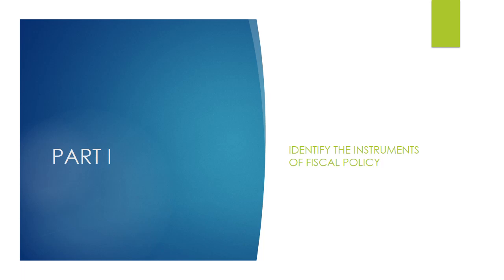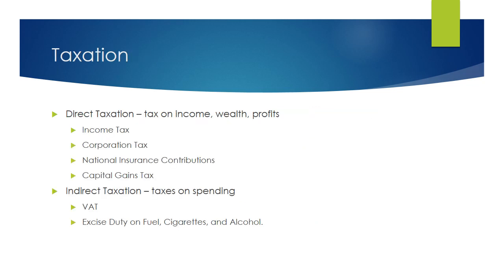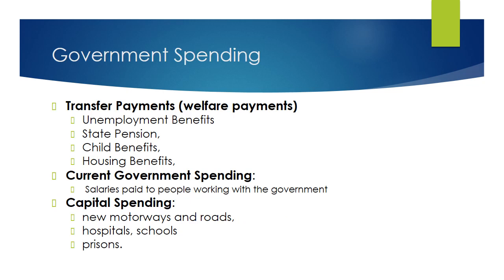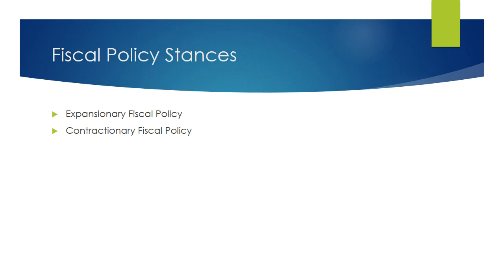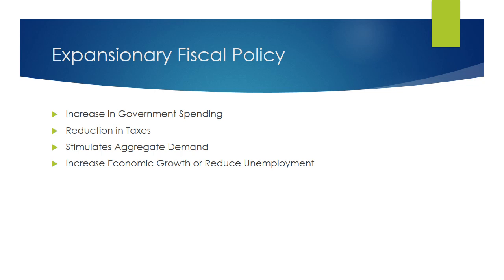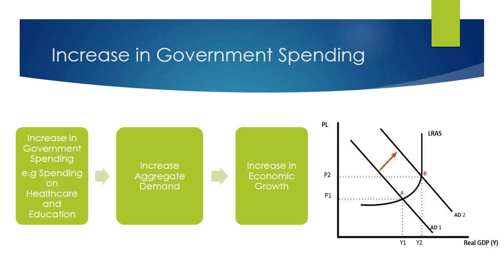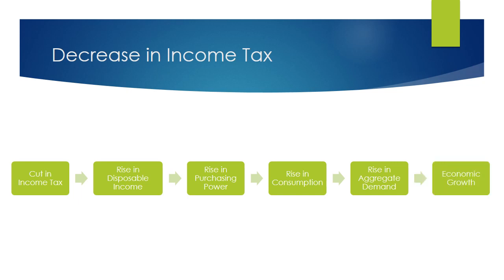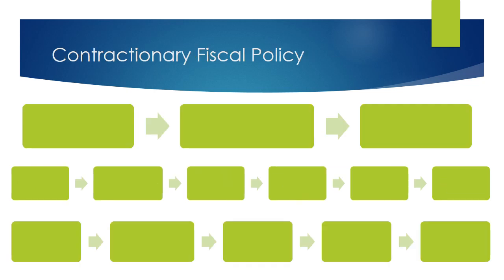Fiscal Policy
Definition of Fiscal Policy, Instruments of Fiscal Policy, Expansionary Fiscal Policy